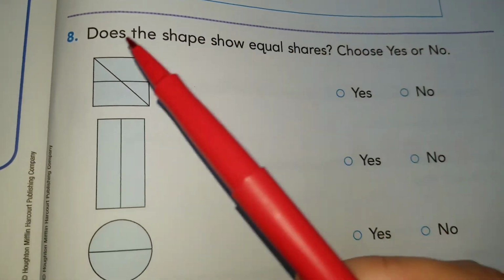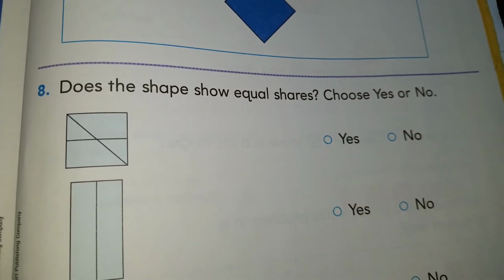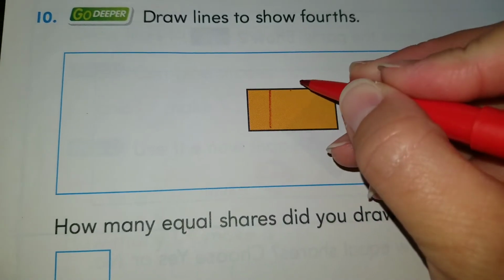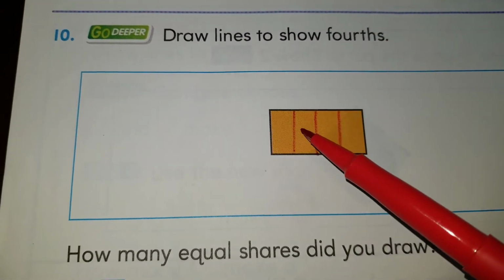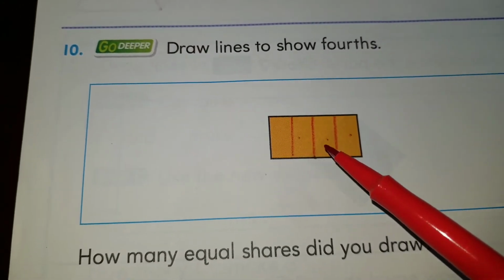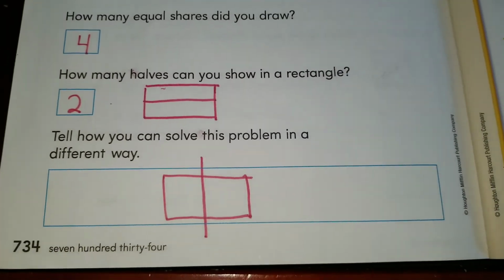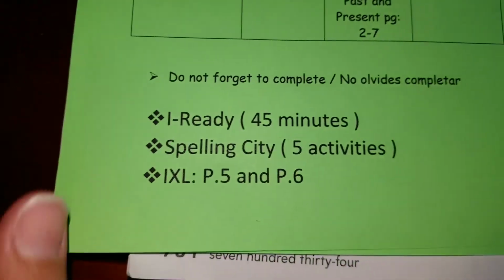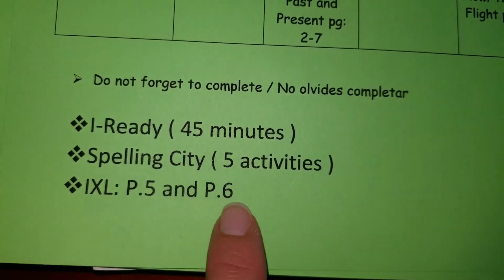Tuesday/Martes 5/12 Math Chapter 12 Review/Test pages: 731-734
This is math lesson for Tuesday 5/12